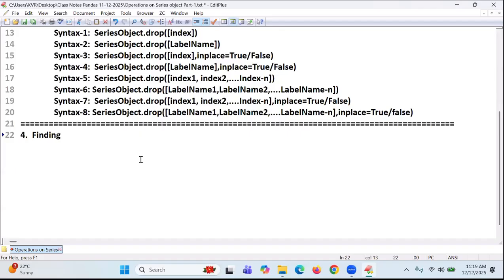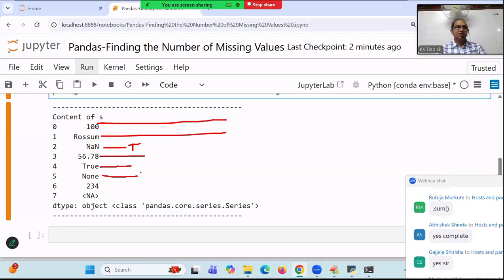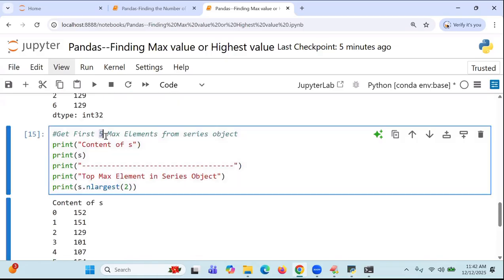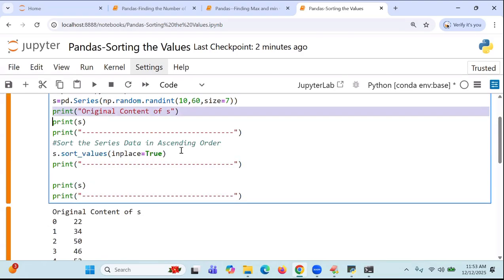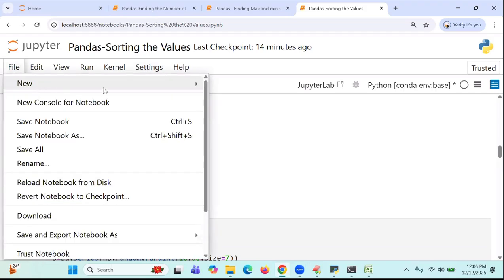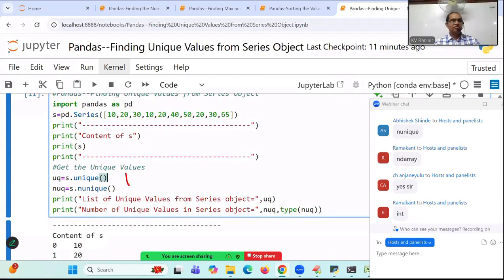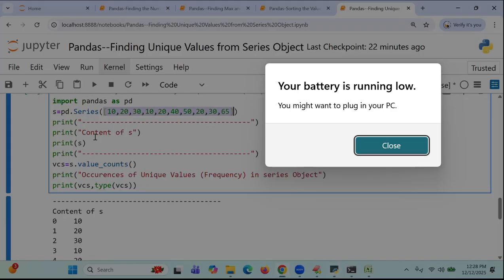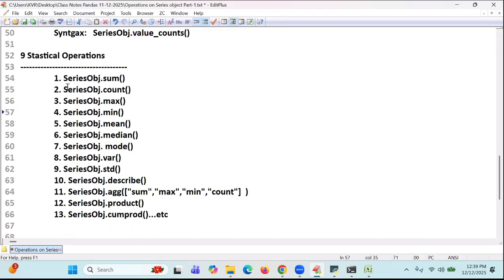Pandas Series Operations Part 2 ULTIMATE Guide: Master Advanced Indexing, Slicing, and Arithmetic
Welcome back to the Pandas Series Operations Masterclass! 📊 Part 2 is crucial for anyone moving beyond basic data loading, focusing on the core manipulation techniques that make Pandas indispensable for data science. The Series object is the building block of the DataFrame, and mastering these operations is key to efficiency.

What You Will Master:

- Advanced Indexing and Slicing:
    1. Boolean Indexing: Selecting rows based on conditions.
    2. Slicing by Label: Using named indices for precise selection.
    3. Slicing by Position: Using standard integer-based slicing.

- Vectorized Arithmetic: Performing fast, element-wise operations between two Series objects.
    1. Understanding automatic index alignment and how it handles mismatched indices.
     2. Dealing with missing data (NaN) after arithmetic operations.

- Series Methods:
    1. Quickly computing descriptive statistics (.sum(), .count(), .median()).
    2. Sorting Data using .sort_index() and .sort_values().

Mastering these operations will significantly speed up your data analysis workflow!

Pandas Series operations Part 2
Pandas Boolean indexing
Pandas Series slicing
Pandas vectorized arithmetic
Pandas index alignment
Pandas sort values index
Pandas statistical operations
Pandas Series tutorial
Python data cleaning